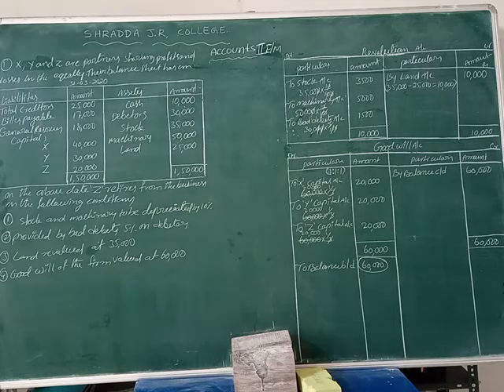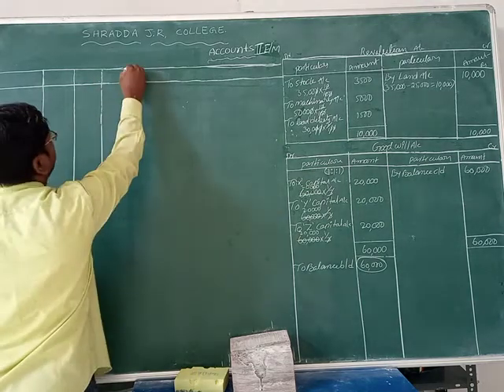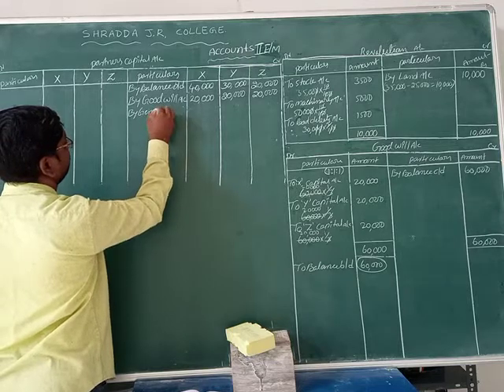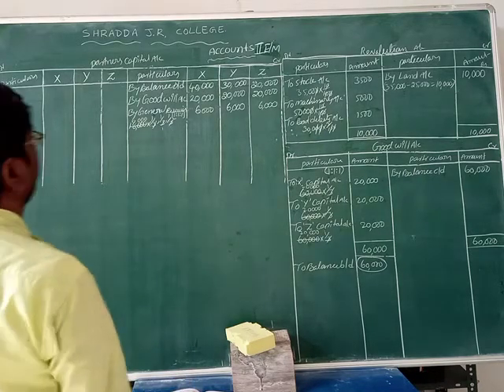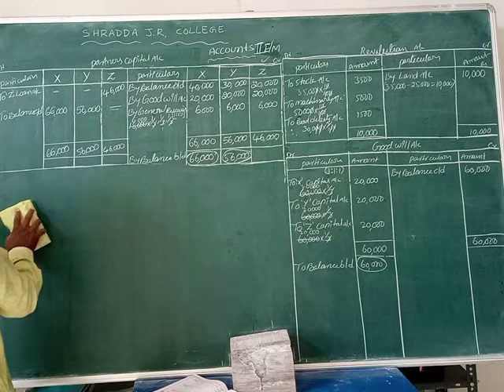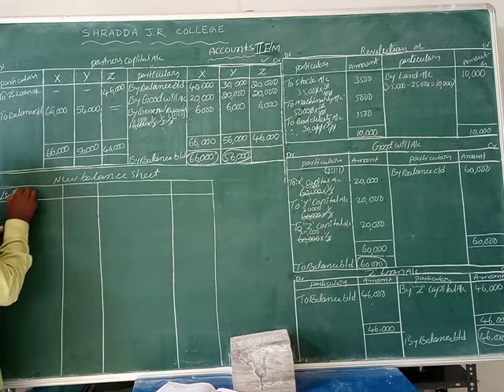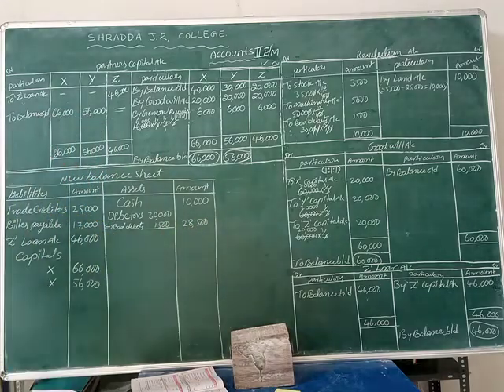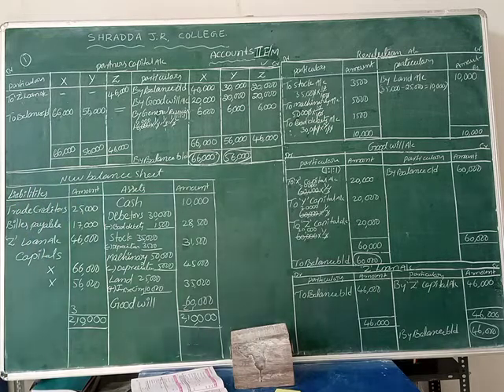Accounts 2E/M video 2